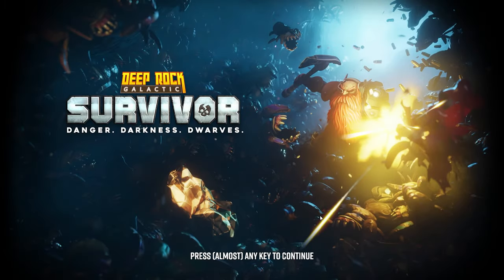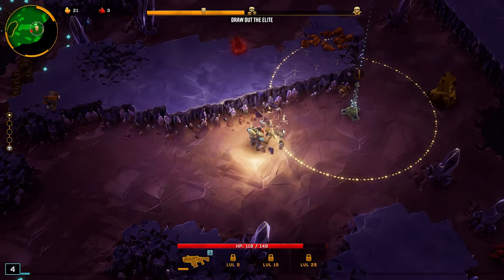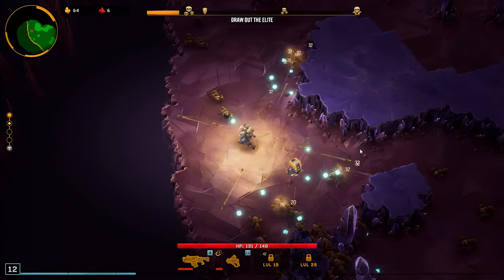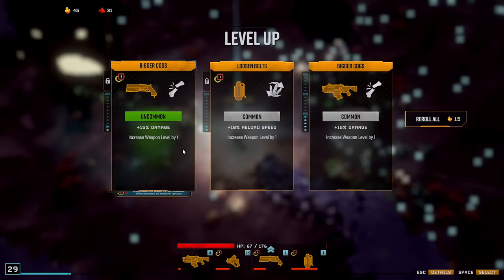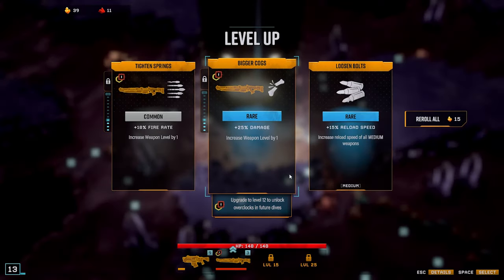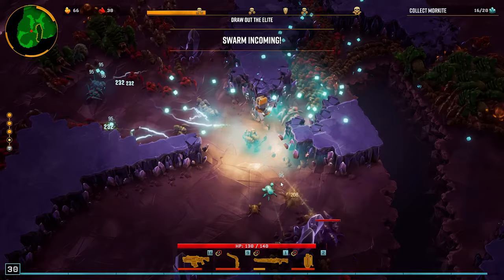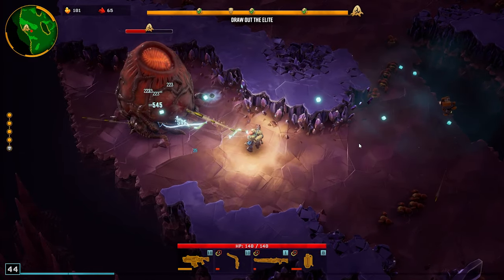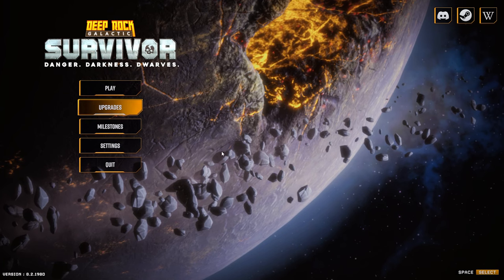Deep Rock Galactic Survivor - The Scout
Initial release on early access includes:

4 classes
40 weapons
20 enemy types
3 biomes